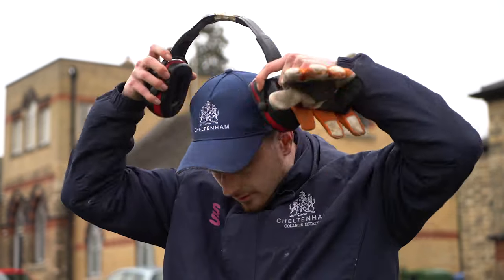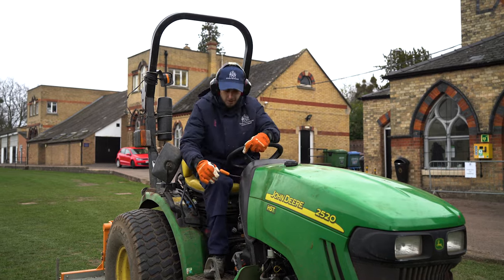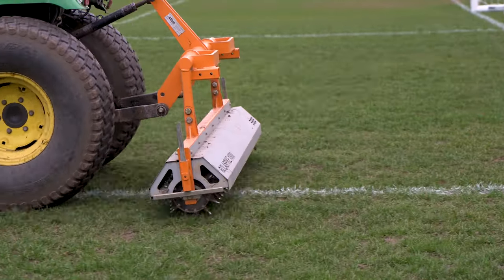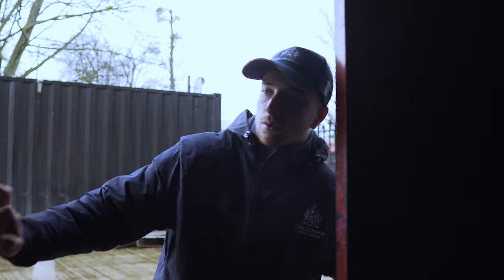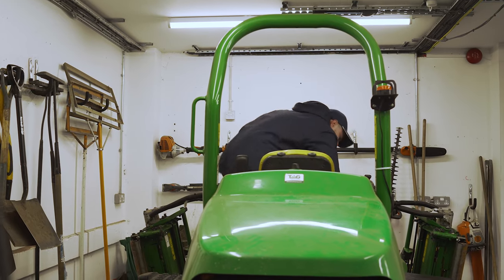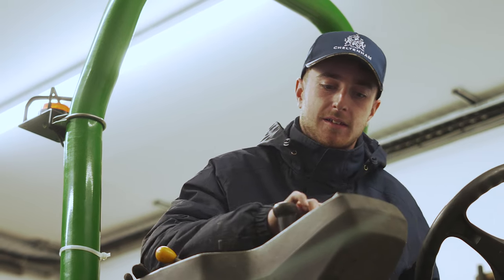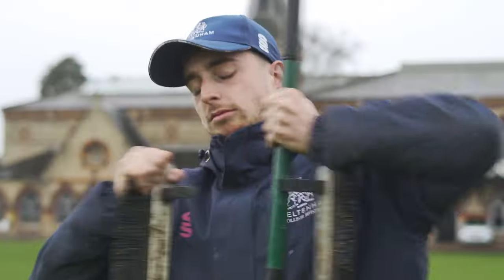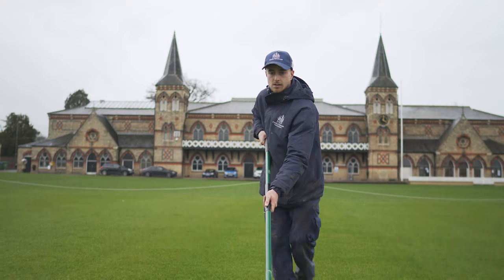Cheltenham College GroundsWeek 2023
Cheltenham College has been educating young people since 1841. We are one of the foremost public co-educational boarding schools in the country, with an enviable reputation for academic achievement and breadth of extra-curricular opportunities.